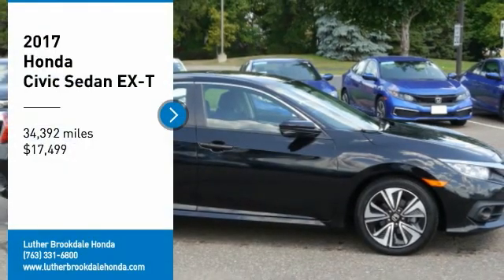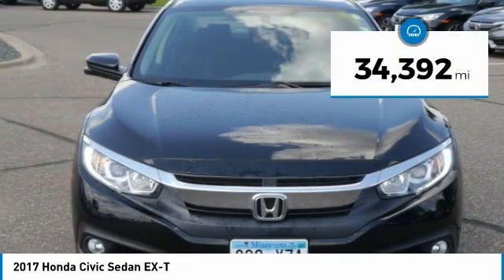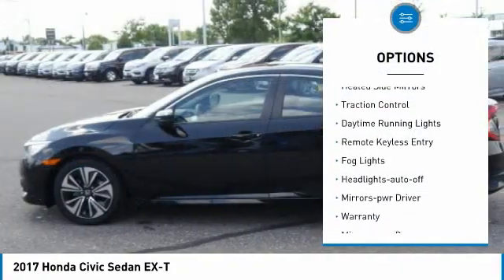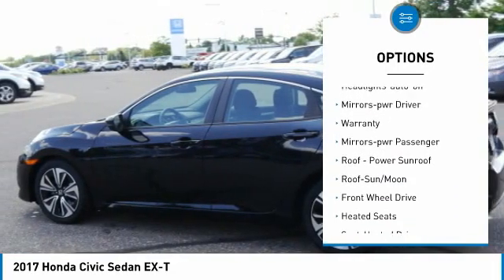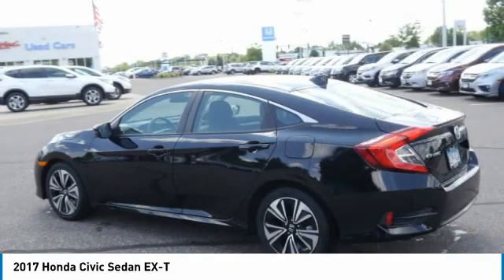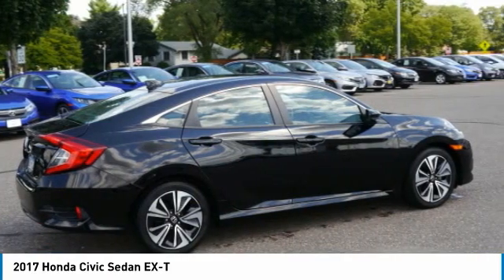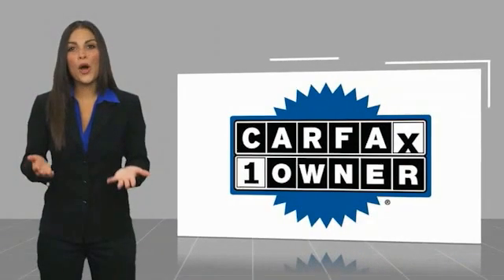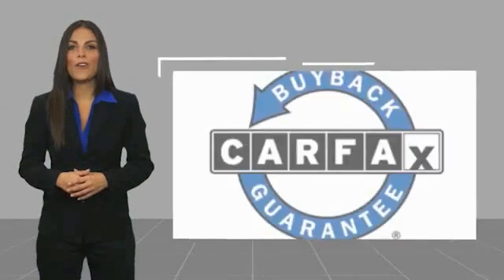2017 Honda Civic Sedan Brooklyn Center,Maple Grove,Plymouth,Minneapolis PL29843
2017 Honda Civic Sedan EX-T

: FUEL EFFICIENT 42 MPG Hwy/32 MPG City! EX-T trim. CARFAX 1-Owner, ONLY 34,380 Miles! Moonroof, Heated Seats, Satellite Radio, Smart Device Integration, Aluminum Wheels, Turbo Charged Engine. AND MORE! DISCOVER THE LUTHER ADVANTAGE: The Luther Advantage is a complete and comprehensive package of benefits designed to make buying-and driving-a vehicle from the Luther dealerships a pleasant and convenient experience. From the peace of mind that comes with a 5 Day-500 Mile Return or Exchange Policy, 30 Day 1,500 miles Full Warranty and 60 Day 2,500 miles Limited Powertrain Warranty and Free CARFAX Reports & Clean Title Guarantee on pre-owned vehicles, as well as providing Luther customers with full range of valuable savings at participating Holiday Stationstores including 10 cents off a gallon, $6 for The Works car wash among other advantages and guarantees. As much as we like satisfying customers, we like keeping them even more. WHY BUY FROM US?: Brookdale Honda has moved across Brooklyn Blvd. to our incredible new facility. You will find Minnesota's largest selection of Pre-Owned Honda's and well as the full line up of new Honda's. Need financing? We have a variety of financing terms available. Out on the highway, the Civic offers a composed ride quality that doesn't get overly floaty or harsh. No matter how you look at it, the 2017 Honda Civic is one of the best cars in its class. -Edmunds.com. Check whether a vehicle is subject to open recalls for safety issues at safercar.gov